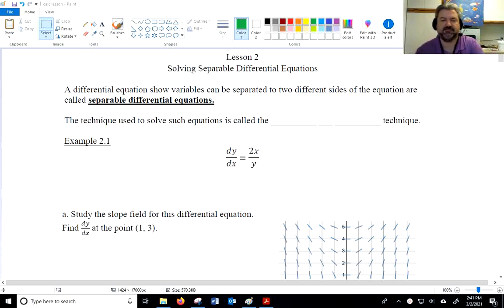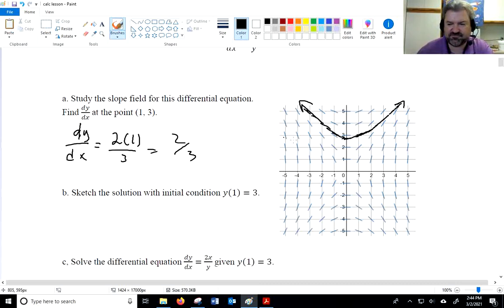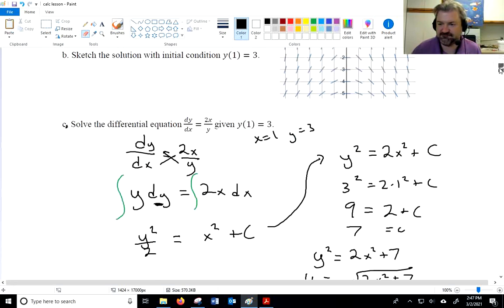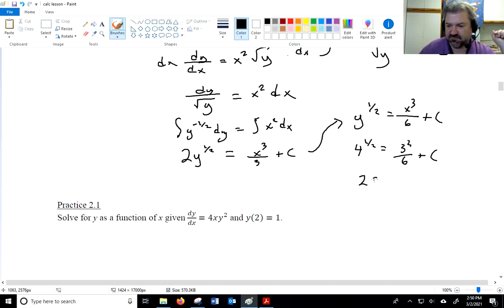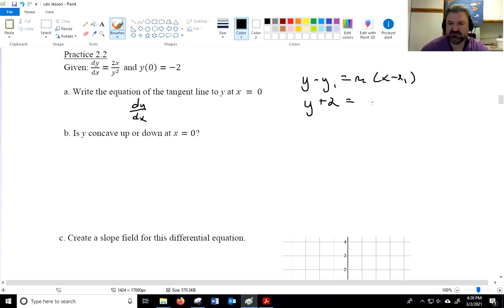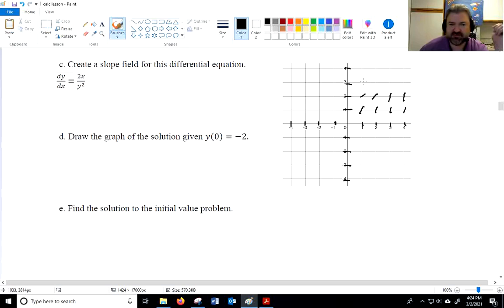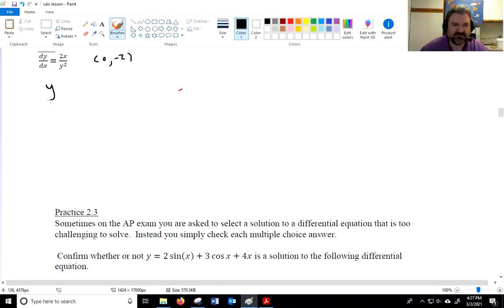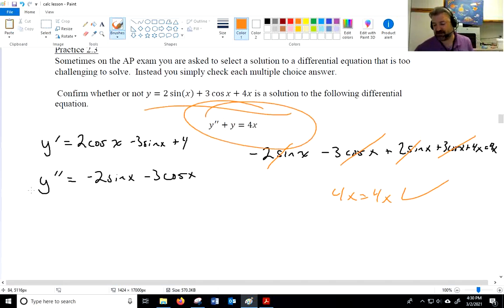Lesson 2 Separable Differential Equations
In this video we practice solving separable differential equations.